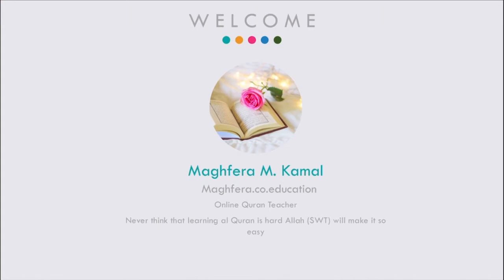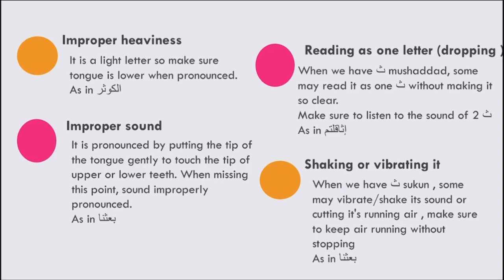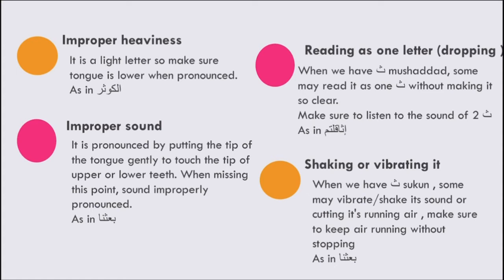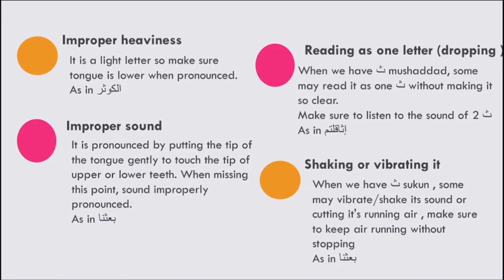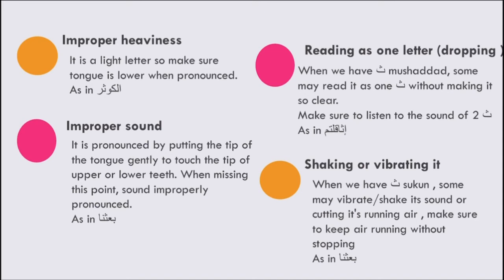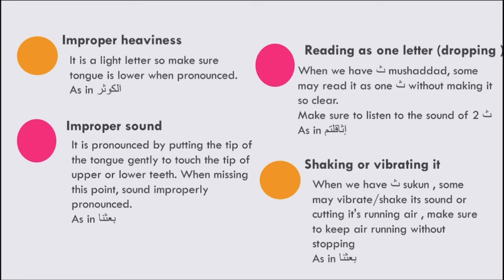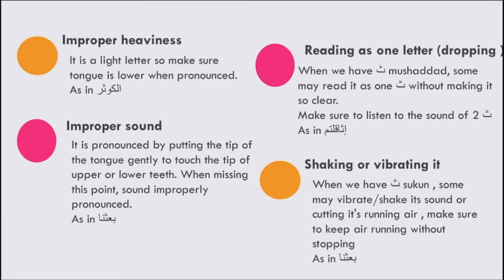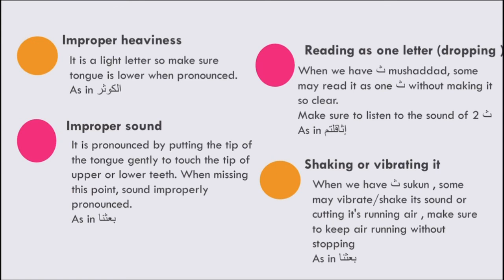Mistakes that may happen on reading letter ث, avoid to have the best recitationTajweed101(lesson44)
Mistakes that may happen when we read letter ث ،tajweed made easy, make sure to follow theses tips and check Yourself